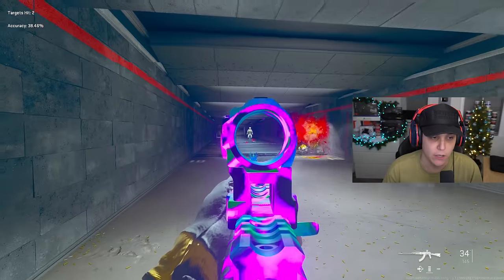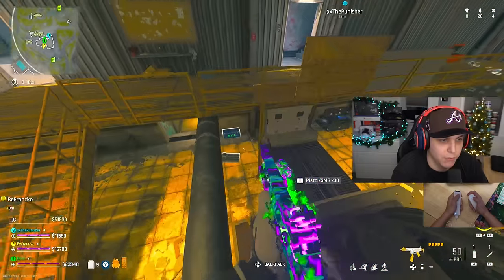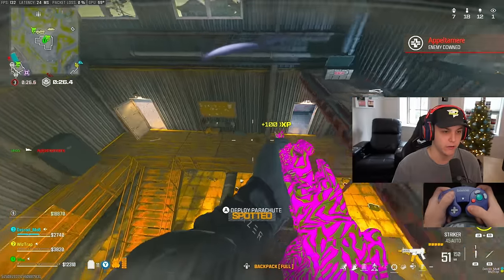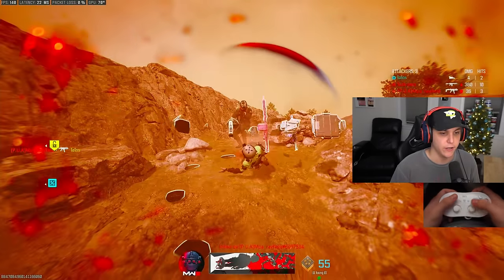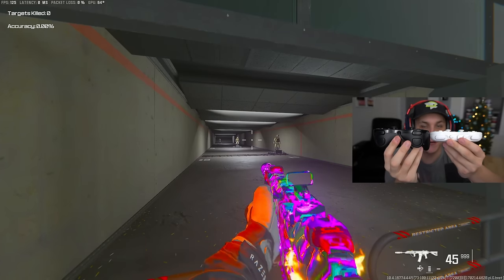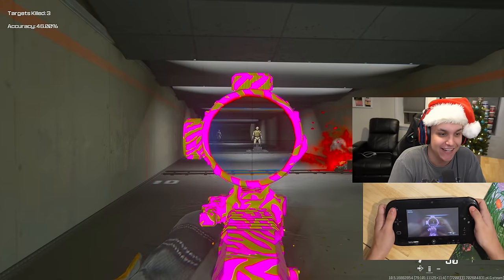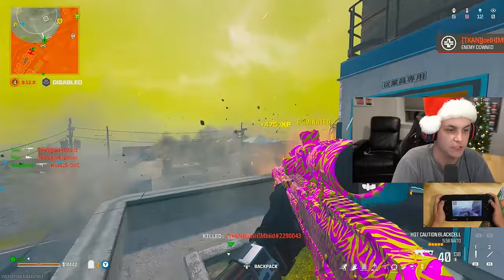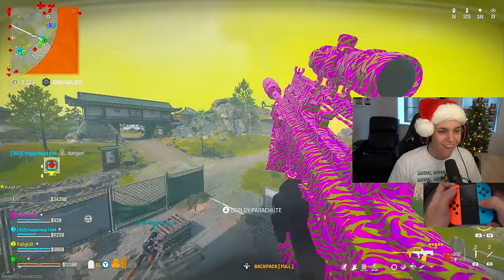I Won Warzone on EVERY Nintendo Controller